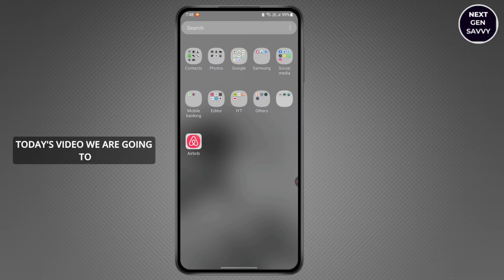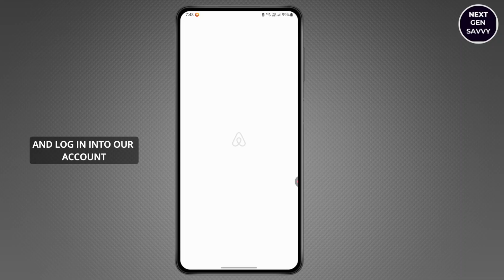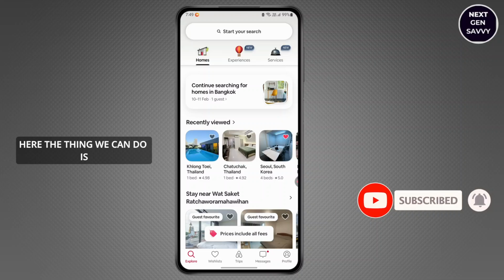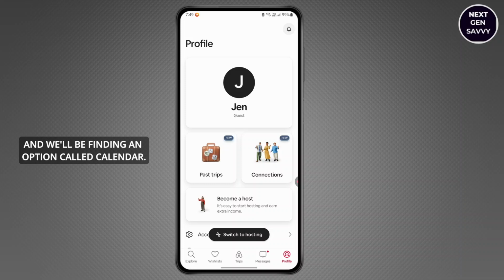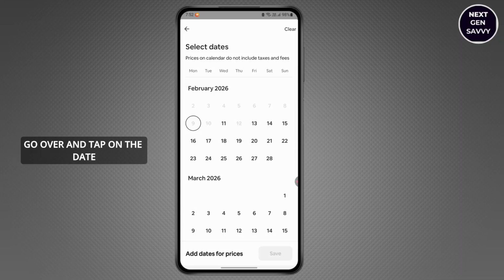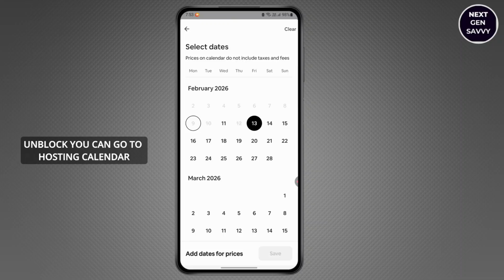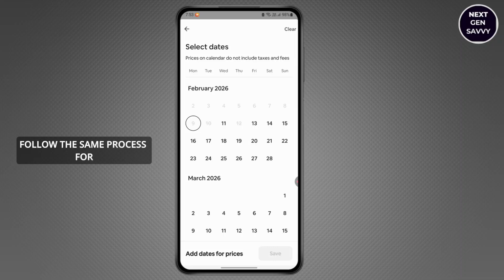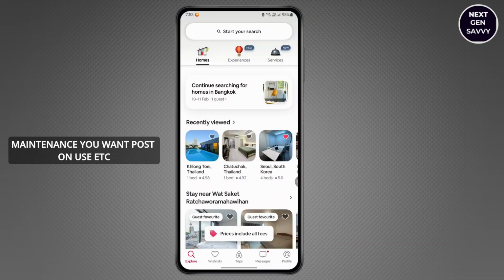How To Block or Unblock Dates on Your Airbnb Calendar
Welcome to our step-by-step guide on How To Block or Unblock Dates on Your Airbnb Calendar! If you’re an Airbnb host and want to manage your availability, this video is for you. We’ll show you how to block dates on your Airbnb calendar, unblock unavailable dates, and control when guests can book your listing. Whether you’re taking a break, managing multiple properties, or updating availability, these steps will help you manage your Airbnb calendar easily and avoid unwanted bookings.

In this video, we will show:
How to block dates on your Airbnb calendar
How to unblock dates on Airbnb
How to manage availability on Airbnb
How to edit Airbnb calendar dates
How to stop bookings on specific dates
How to update Airbnb availability settings